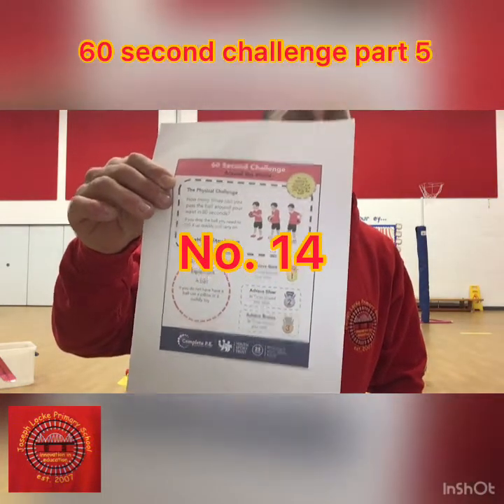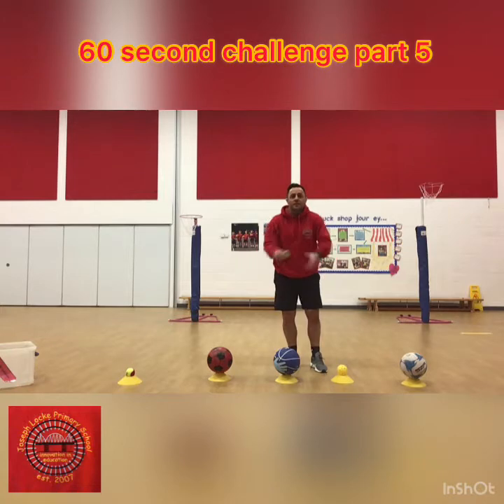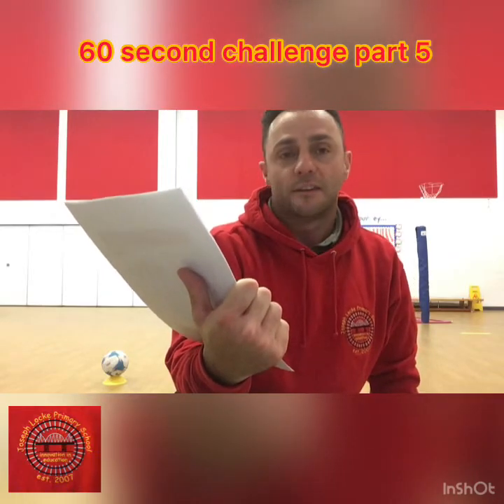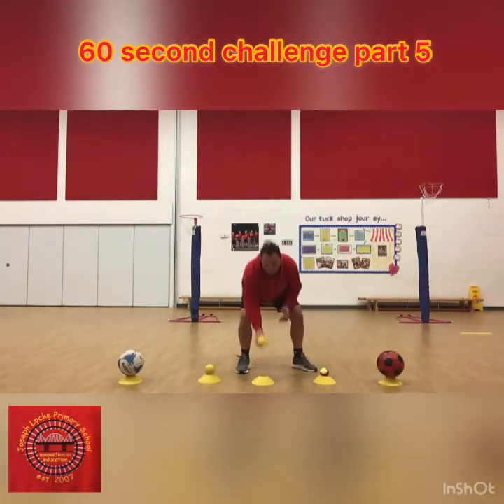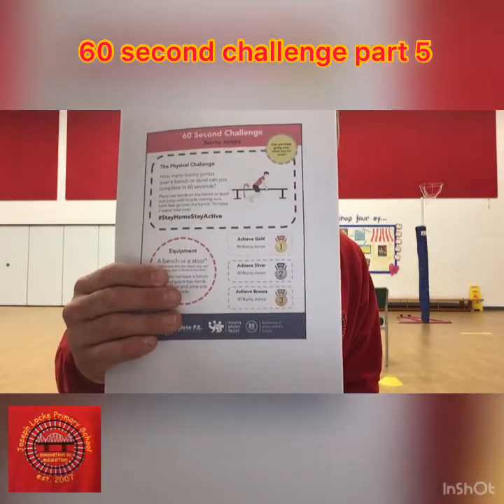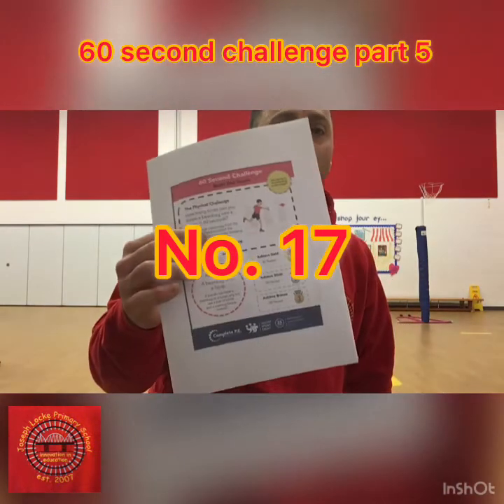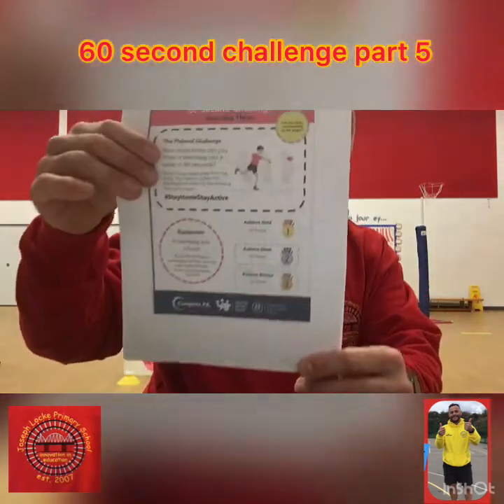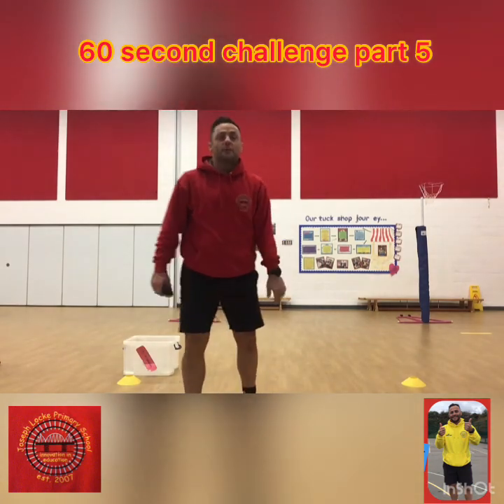JLPS PE/YST 60 second PE challenge - part 5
60 second PE/sport challenges that can be done at home for fun and physical activity. Pupils can then record their results and see if they got bronze, silver or gold. Pupils are expected to try to do as many as possible in the 60 seconds.